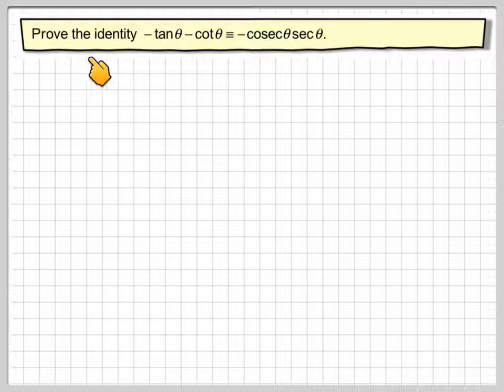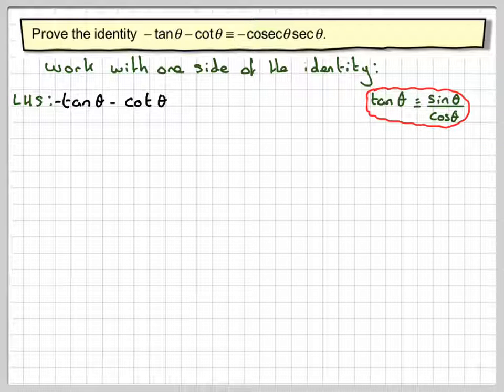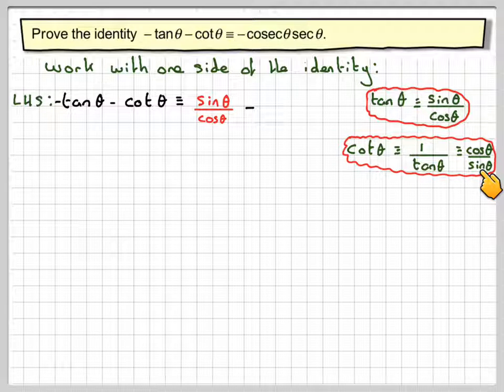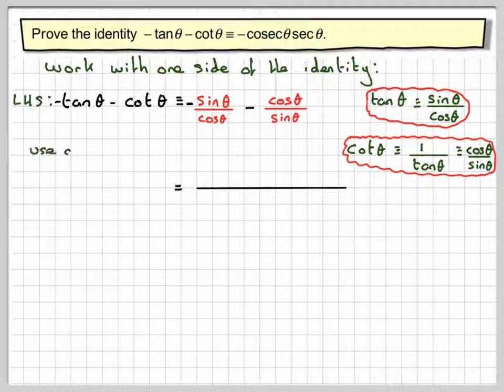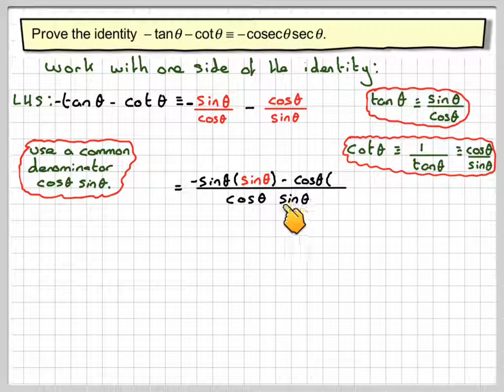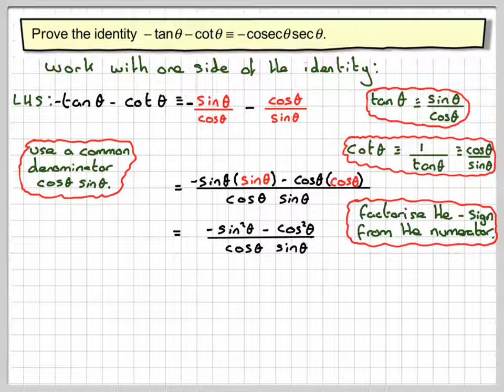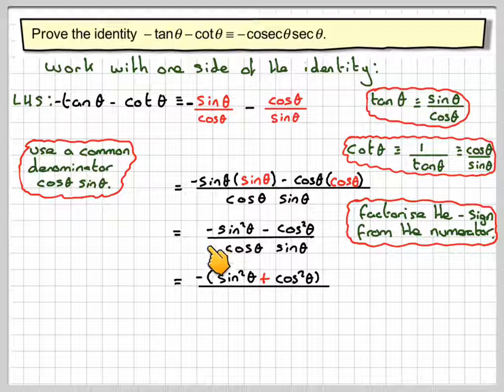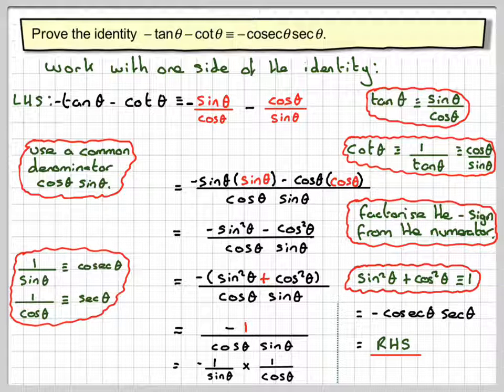Proving a trigonometric identity